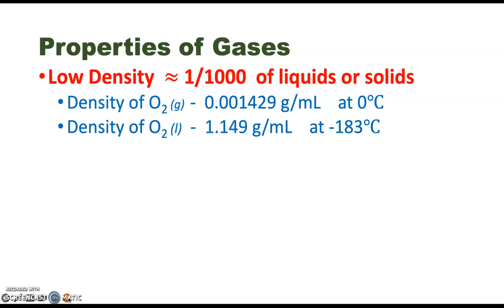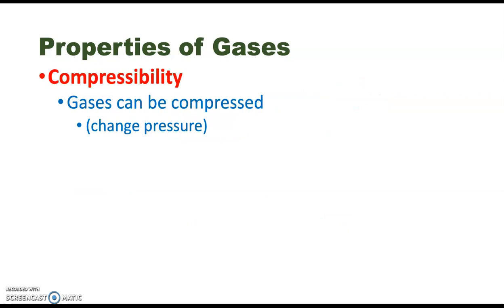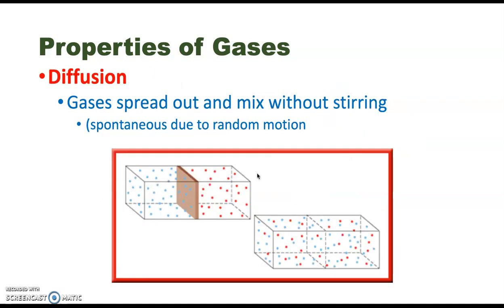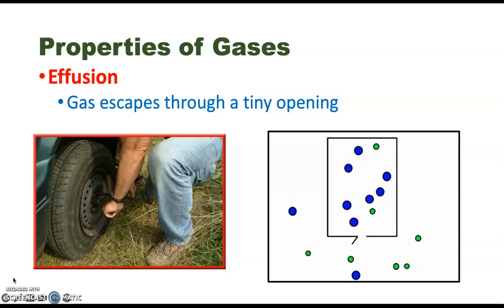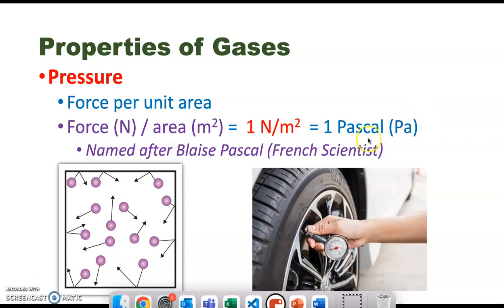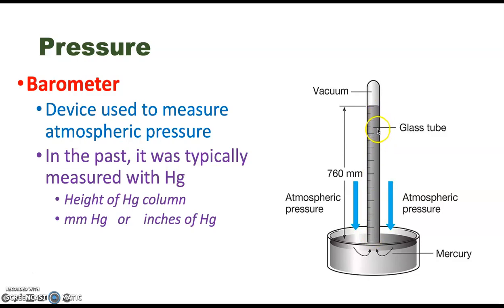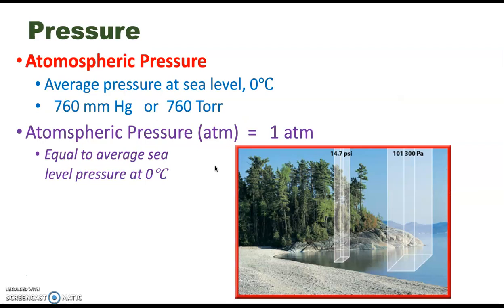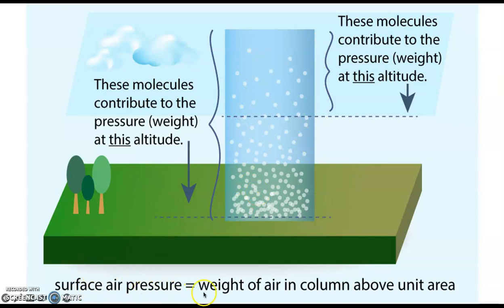Chapter 11.1 Gas Properties